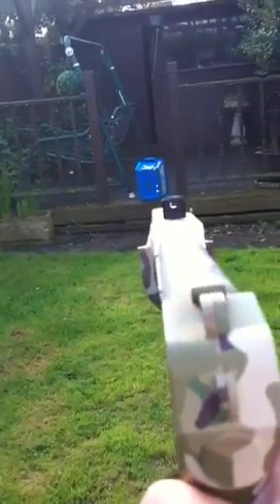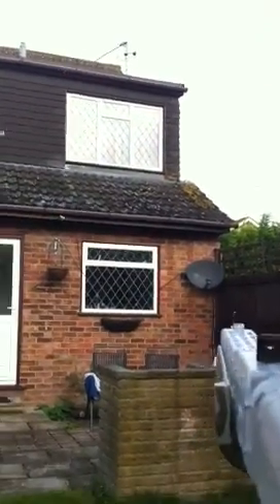spas 12 bb gun shooting test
bb / air soft gun